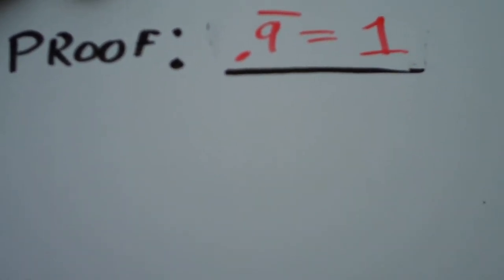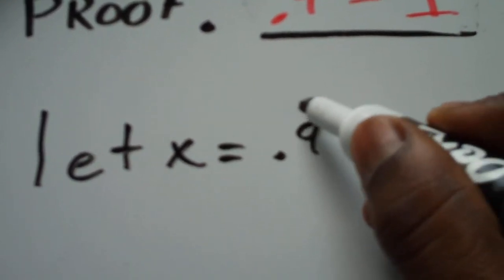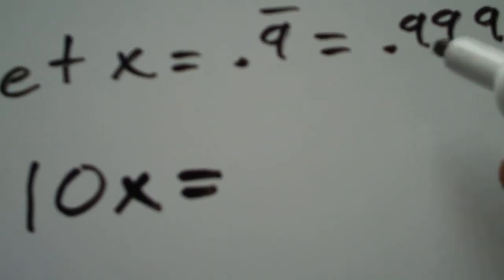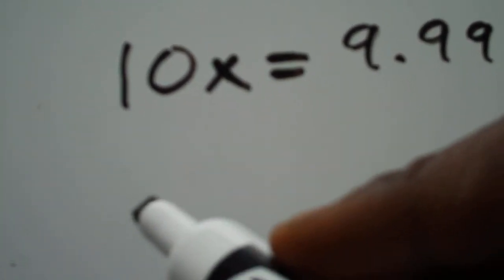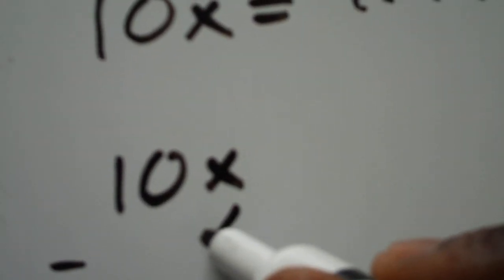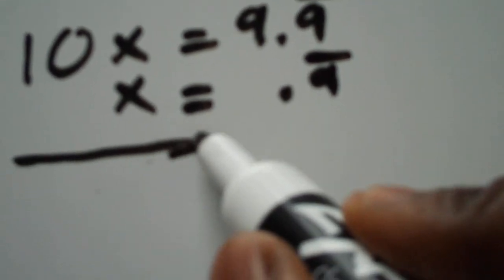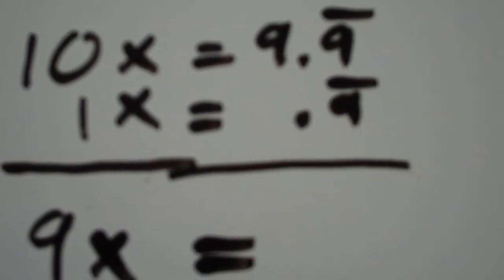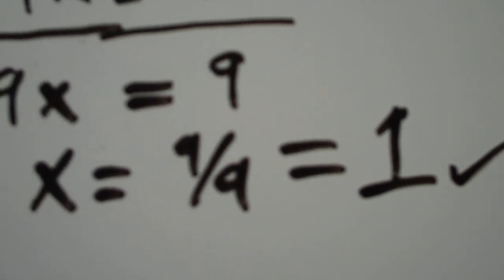Proof .9999... = 1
Prove .99999999 = 1

In this video I show .999. = 1 algebraically.